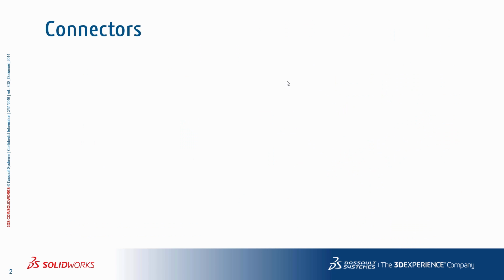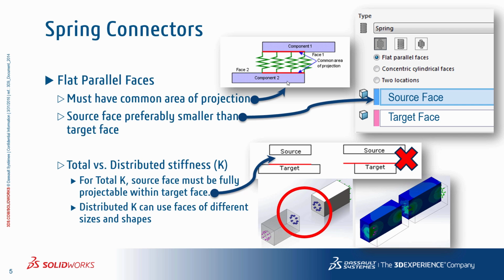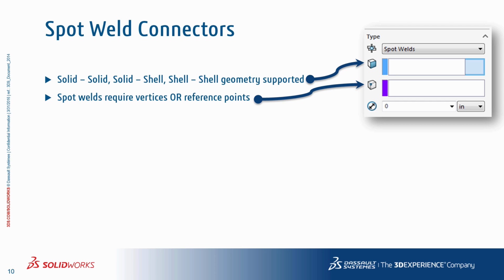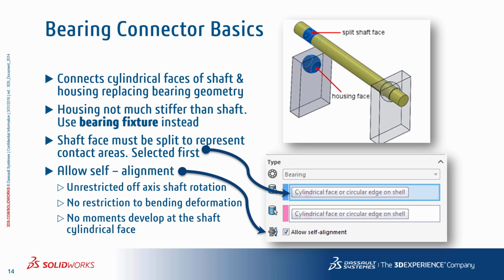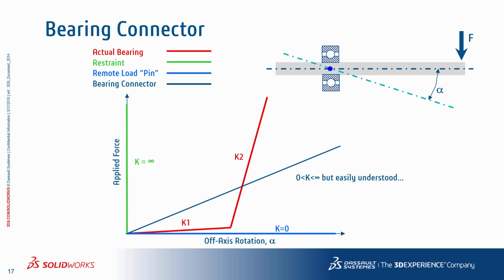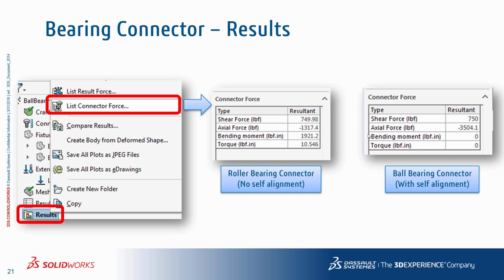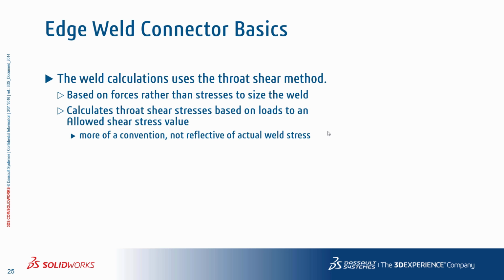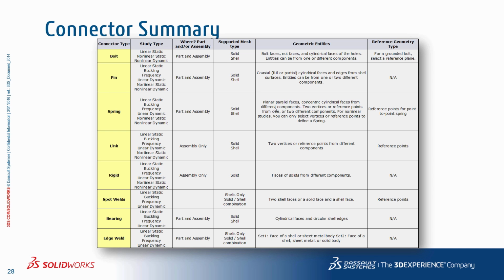SOLIDWORKS Simulation Step-Up Series: Assembly Connectivity: Other Connectors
Bolts and Pins are your bread and butter Connectors, but don't forget all the rest!